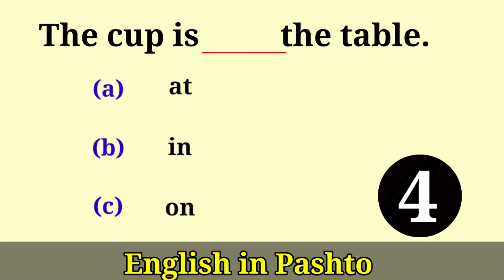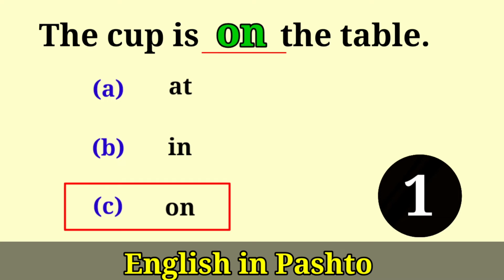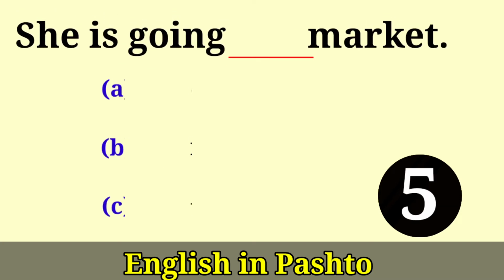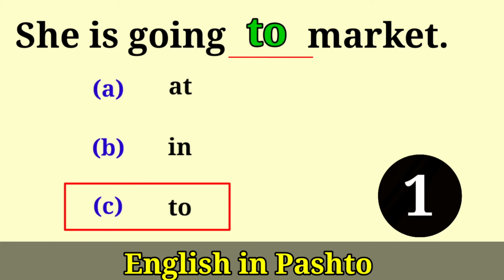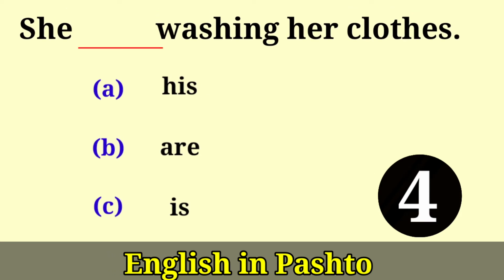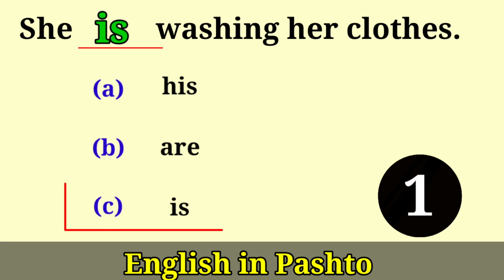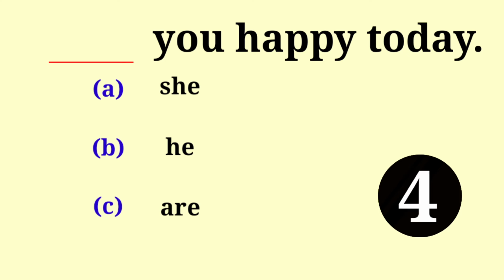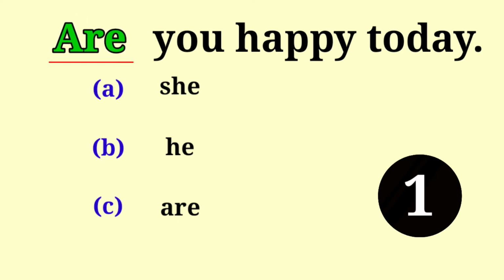English MCQs Test in Pashto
Improve English MCQs for all test and exams